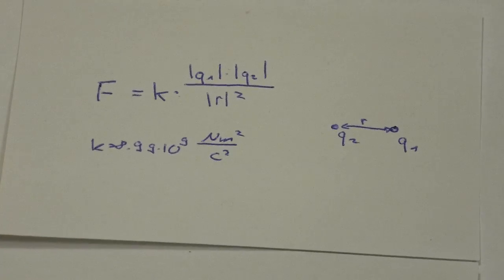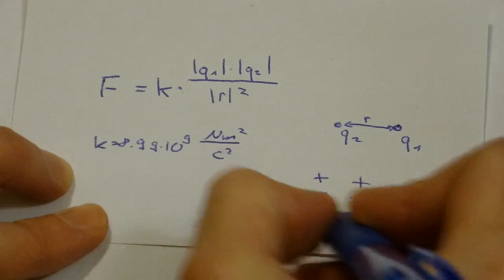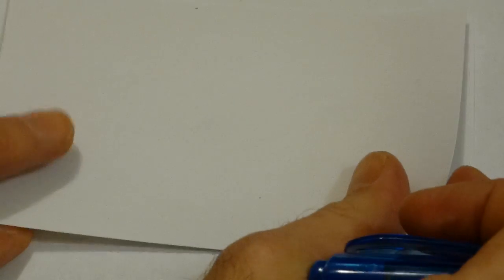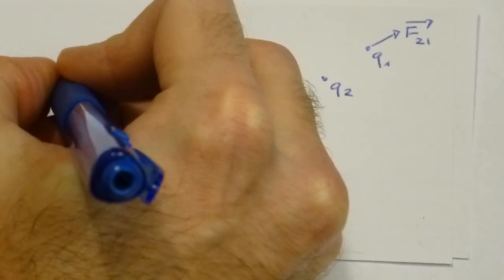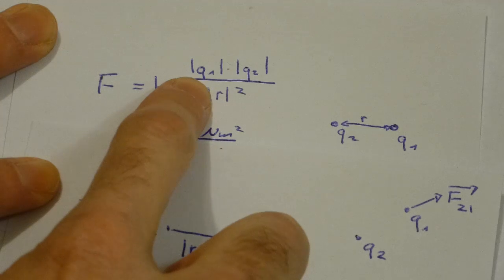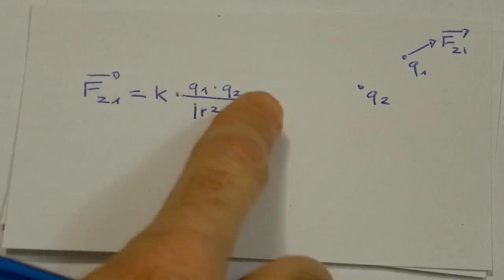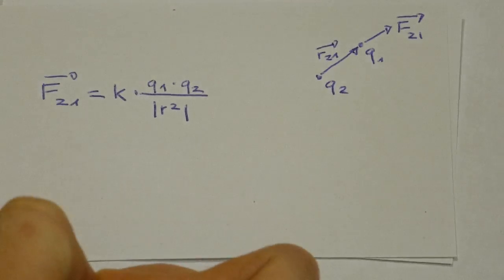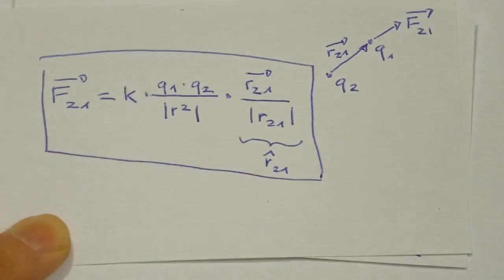Coulomb's Law in Vector Form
How to calculate not only the magnitude of the electrostatic force but also the direction of the force.